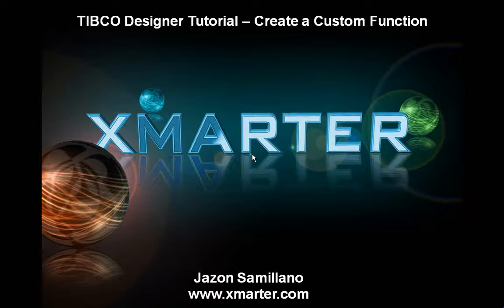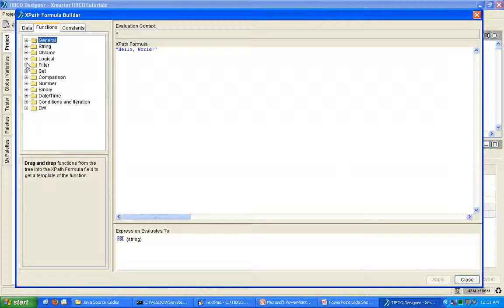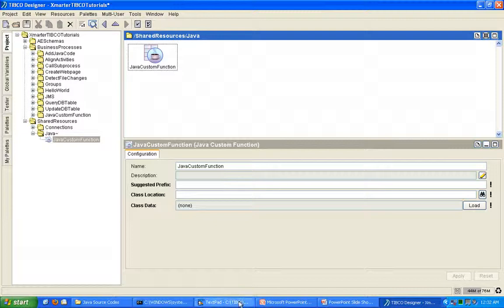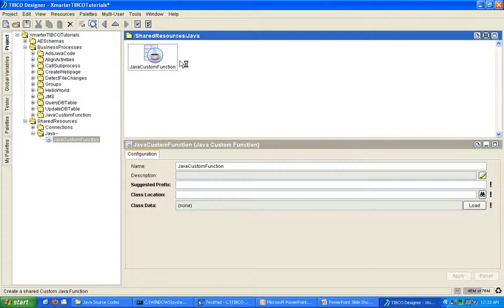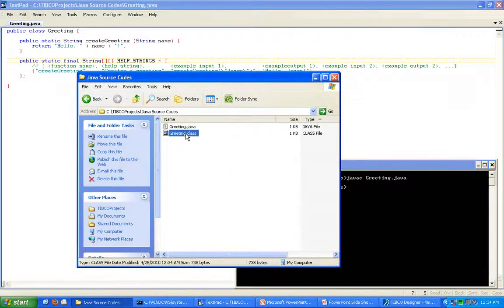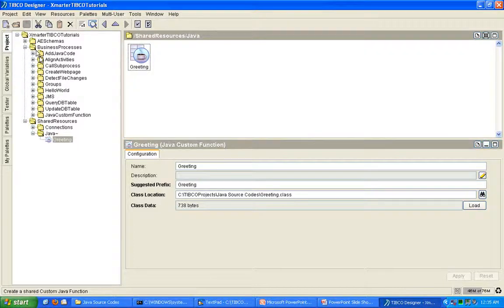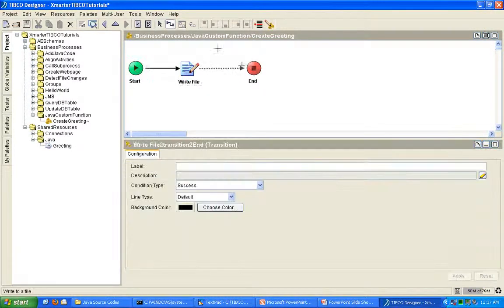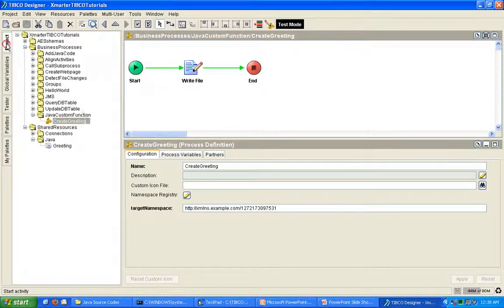TIBCO Designer Tutorial - Create a Custom Function.mp4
TIBCO Designer Tutorial - Create a Custom Function